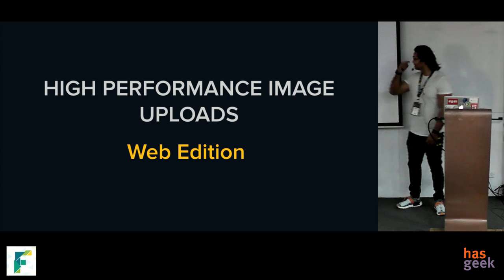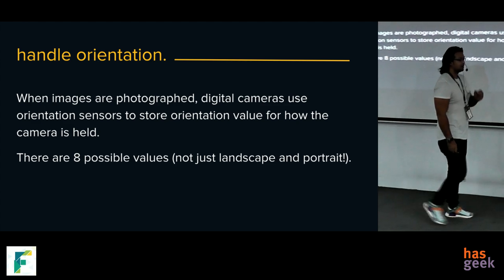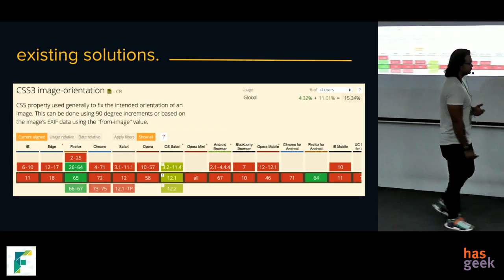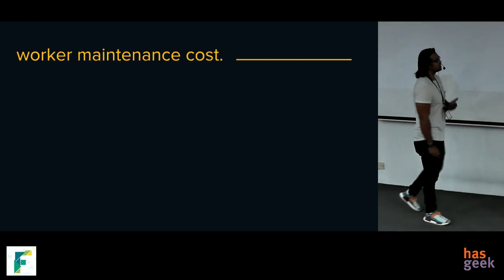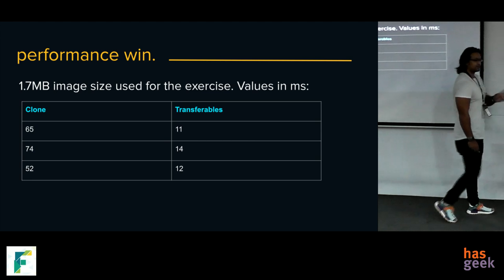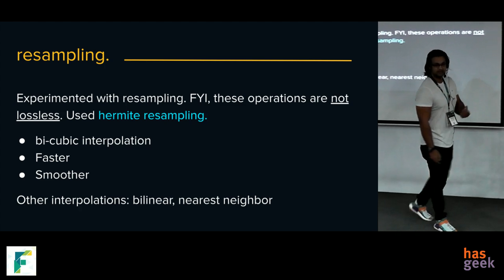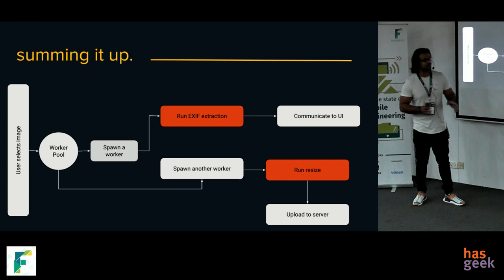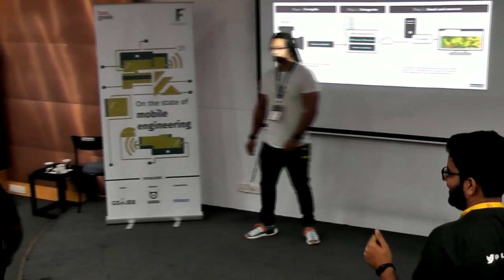Image uploads for mobile web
Uploading images to user reviews came up as yet another task. But once I delved into the challenges and areas of improvement, I found it to be quite challenging. EXIF, resampling, encoding to other formats all on the client !!! And doing all of this while keeping the main thread free, thats the challenge I’m solving. Bonus: some WebAssembly magic too !!

I wanted the process of uploading images on the web to be as good as native in terms of capability and smooth/performant as well. Based on our requirements, when we upload an image, the application was supposed to show a thumbnail which should take into account the EXIF orientation factor so that the thumbnail is shown in thr correct orientation. The next big challenge was to reduce the overall upload size during submitting the file to the server. Here we resorted to a Hermite resample filter that allowed us to further reduce the payload size. Since a user could upload maximum of 5 images in one go, we wanted to keep the main thread as free as possible so all of the above-mentioned tasks actually run in a worker. Using transferrables to reduce the time invokved in an othetwise structure clone postMessage was another area of investment. Moving all work into. a worker gave us the opportunity to work on the new amazing OffscreenCanvas API which enabled us to move all computations to the worker thread. Finally a final optimisation (WIP) is to encode our images to webp format to check if the payload size could be further reduced. Since browsers do not support encoding of images as a native construct, we resorted to Webassembly for achieving the desired result.

I work as a senior enginner in Flipkart Lite team. I love experiments and performance.